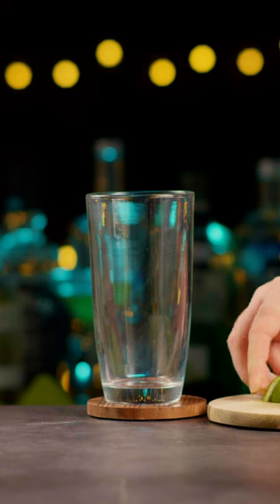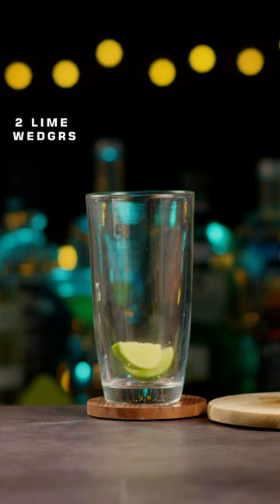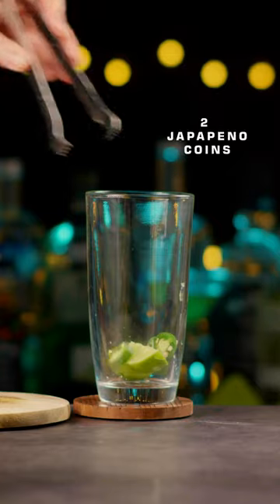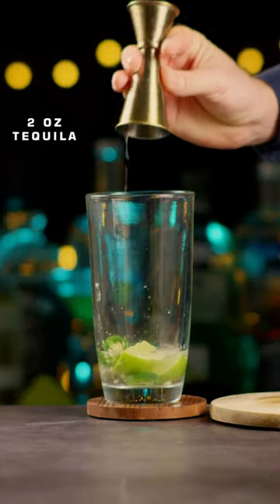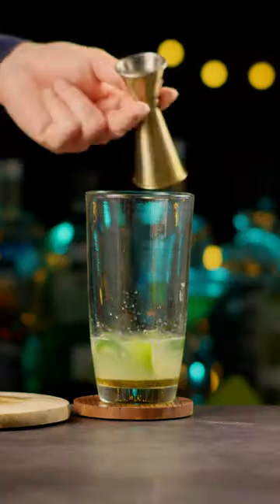Spicy Margarita Cocktail!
How to Make The Best Spicy Margarita Cocktail. Drink Ingredients and Recipe.
In this video, you will learn how to make the best  Spicy Margarita cocktail.
You will know which are the ingredients and the recipe for a classic  Spicy Margarita cocktail.
Here's a recipe for a Spicy Margarita :

Ingredients
1 lime wedge
2 jalapeno coins, seeds removed
2 ounces Blanco tequila
1/2 ounce orange liqueur
1 ounce lemon juice, freshly squeezed
1/2 ounce agave syrup
Garnish: rim with salt
Garnish: jalapeno coin

Steps
Rub the rim of a rock glass with a lime wedge, dip the rim into the salt to coat, and set aside.

Add the jalapeño coins to a shaker and mix gently.

Add Blanco tequila, orange liqueur, lime juice, and agave syrup, plus ice, and shake until well chilled.

Strain into the prepared glass over fresh ice.

Garnish with a jalapeño coin.

The classic margarita is one of the most popular cocktails in the world. Despite having no clear origins, the combination of tequila and lime juice, plus agave syrup and/or orange liqueur, has captivated drinkers since its inception, sailing around the globe to become one of the drinks most widespread today - a drink that has spawned. countless variations.

The spicy margarita is a variation that has taken hold and never left. She succeeds where many of her siblings fail. That is, it refocuses the classic recipe without losing what is essential to its success: a timeless blend of sweet, sour, and earthy flavors.

Tequila Blanco remains the star of this show, filling the drink with its vegetal agave notes. For best results, choose one made with 100% Weber blue agave. An equal split of orange liqueur and agave syrup adds sweetness, while fresh lemon juice provides balance and that signature acidity you can't get with bottled sweet and sour.

The key to the Spicy Margarita heat is fresh jalapeños, which are mixed in the shaker before the other ingredients are added. Two jalapeño coins, with their seeds removed, will make a spicy conservative drink. For a more fiery Spicy Margarita, throw in a third dime—or as much as you can.

SPICY MARGARITA VARIATIONS
To make the drink even spicier, you can simply mix in an extra jalapeño or two (or as many as you want!) in step 2. To make this drink a Tommy's Margarita riff, which cuts down on the sugar content of the drink and puts focus on tequila, omit the orange liqueur in the recipe and use only agave syrup.

WHAT IS THE BEST TEQUILA FOR A PIKE MARGARITA?
A tequila blanco, which can be aged for up to two months and is often unaged, is the traditional choice for margaritas, as its fresh citrus notes play well with sour-style cocktails. Look for one that's labeled 100% agave, which means it's distilled only with the fermented sugars of the Weber blue agave plant and doesn't rely on artificial sugars or additives like glycerin.